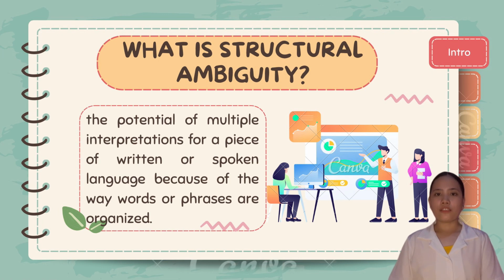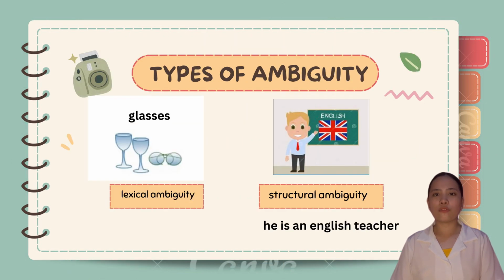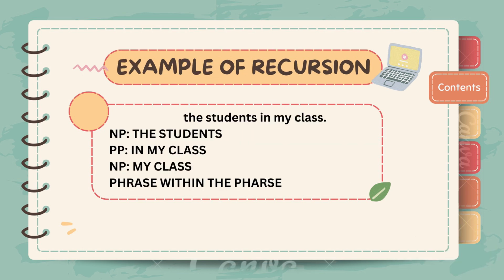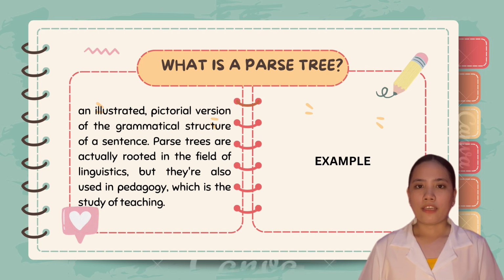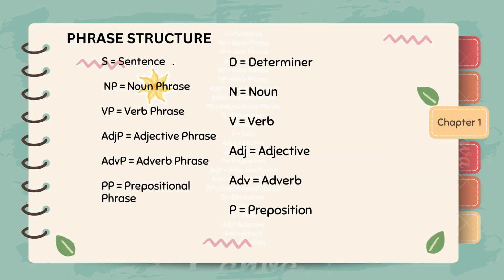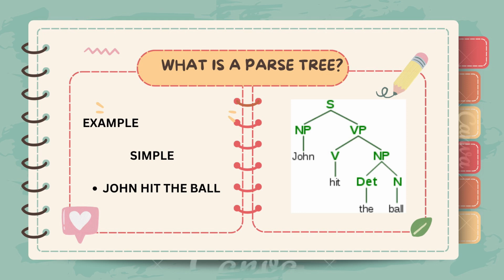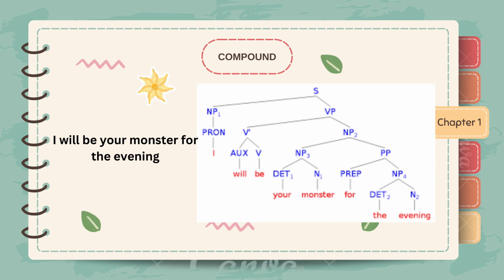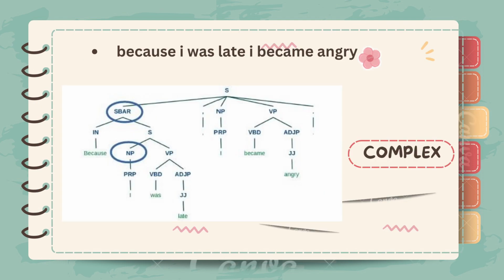2ND PERFORMANCE TASK